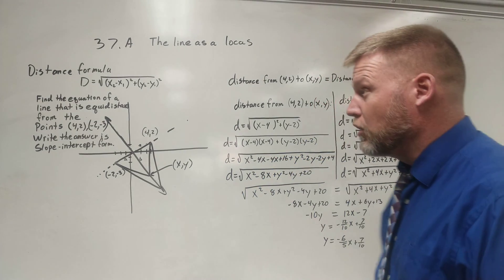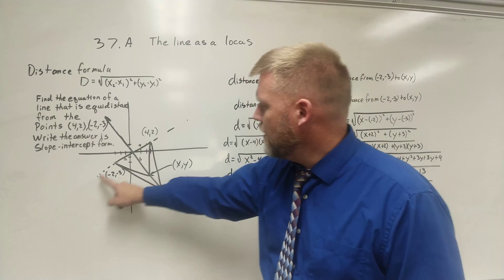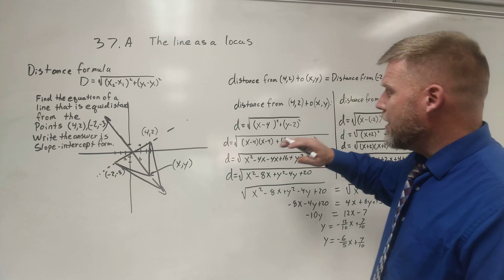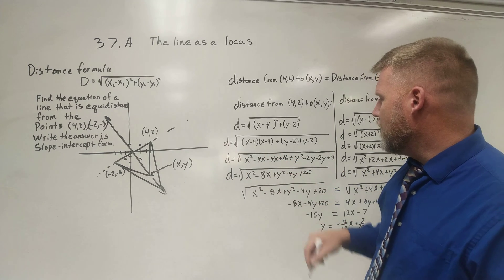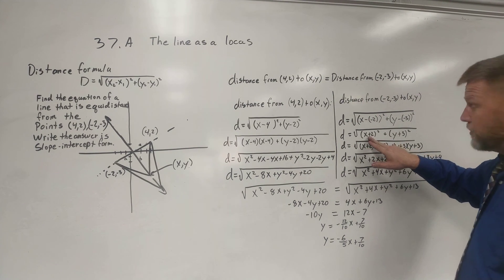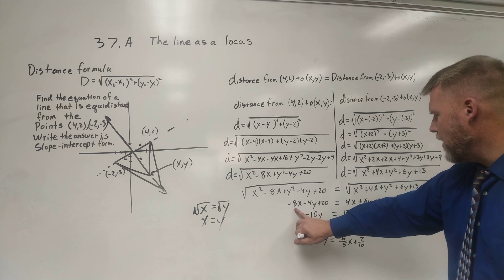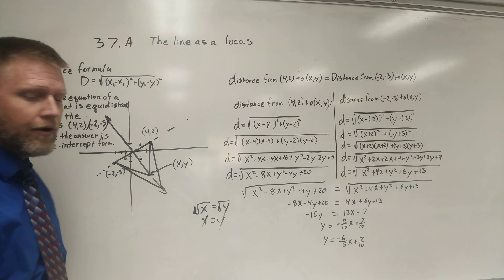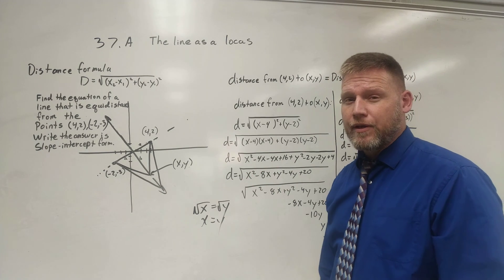Saxon Advanced Math Lesson 37.A The Line as a Locus